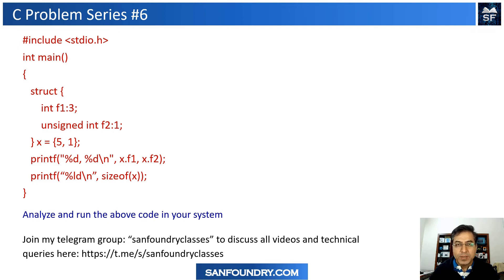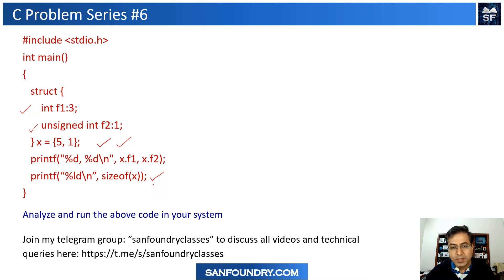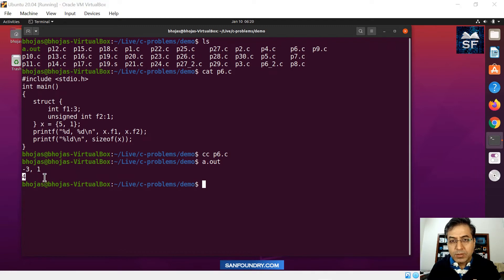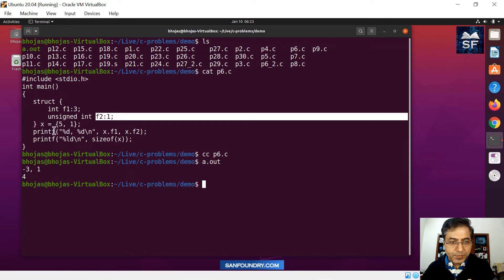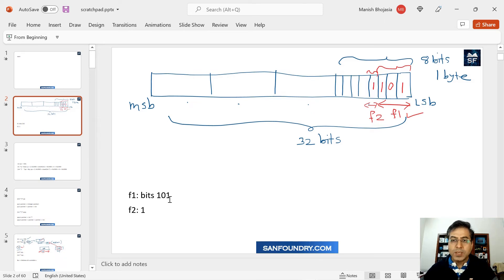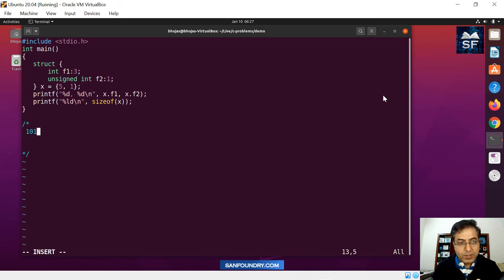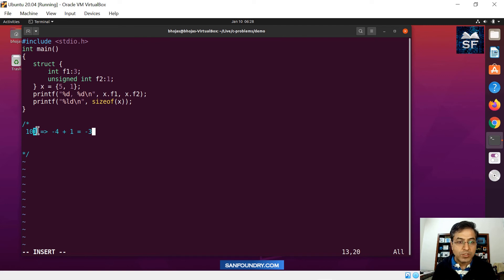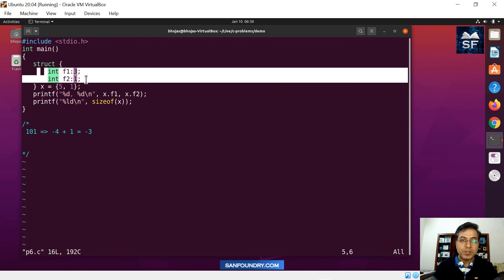C Interview Question 6 | Sanfoundry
In this C interview question video, we are creating bit-fields using structures in C i.e., int f1:3; unsigned int f2:1; and then doing a few initialization operations on the bitfields. This will allow us to test the interviewee’s knowledge on bit fields with a detailed understanding of values for those bit positions. We will discuss the question with a code walkthrough in the lab as well as a line-by-line explanation of the code.